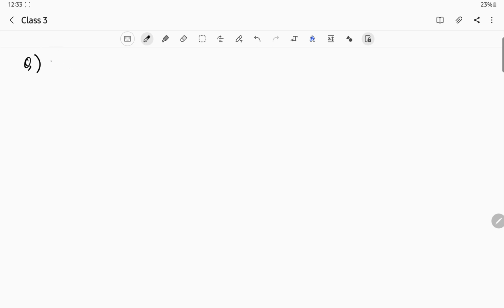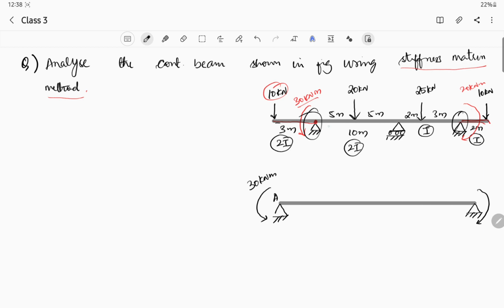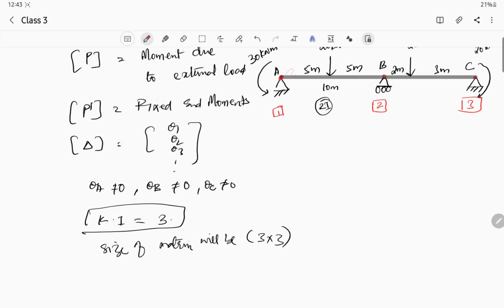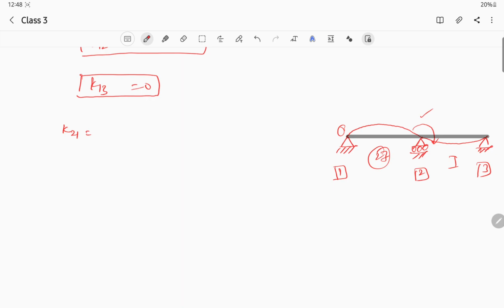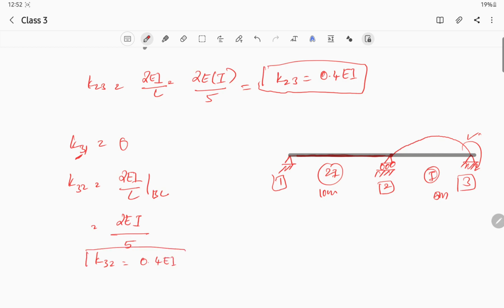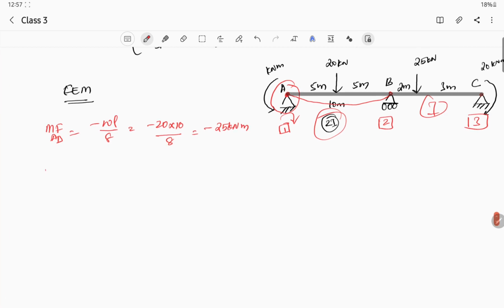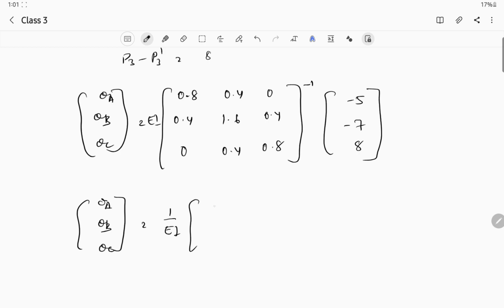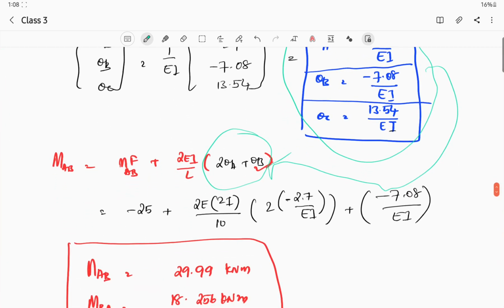SA II CLASS 10